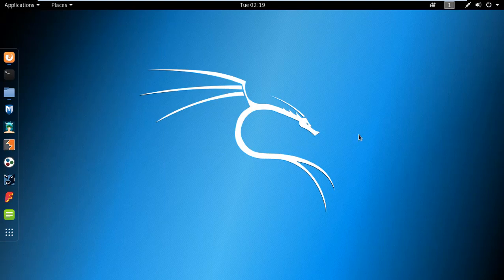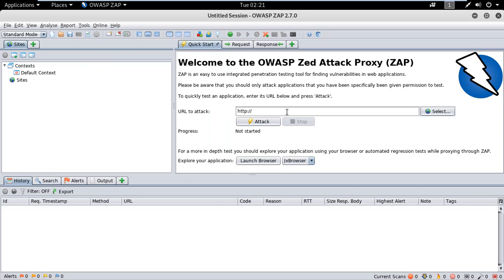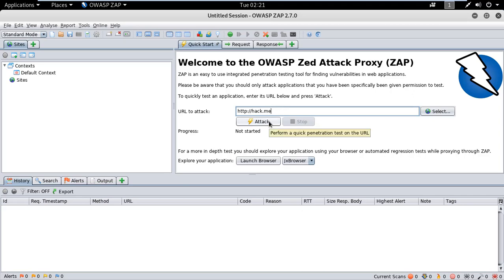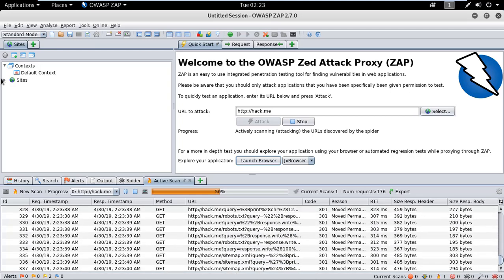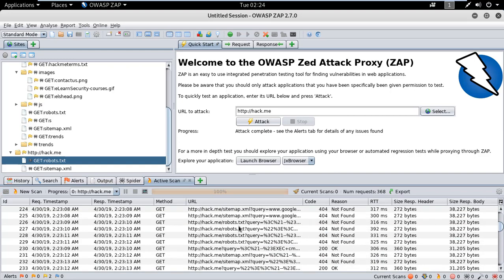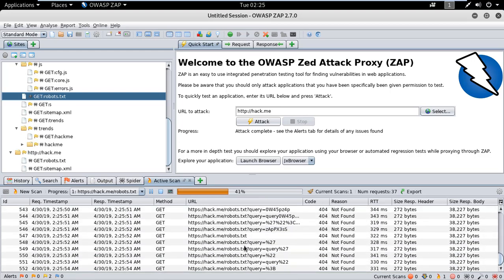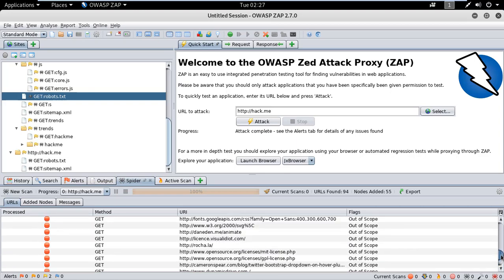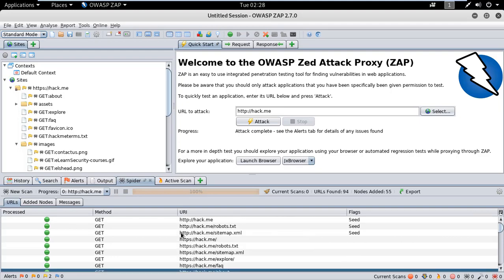How to use OWASP-ZAP?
In this video, we would learn what is OWASP-ZAP and how to use OWASP-ZAP to find security vulnerabilities in your web application, while developing and testing an application in Kali Linux.